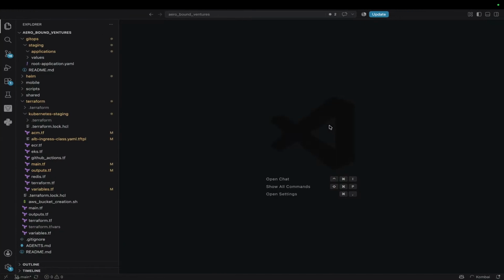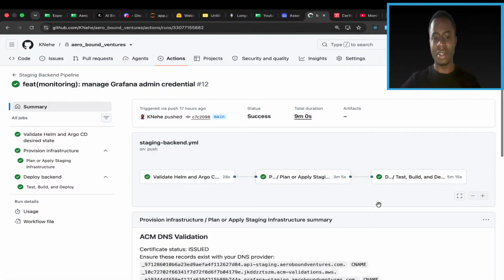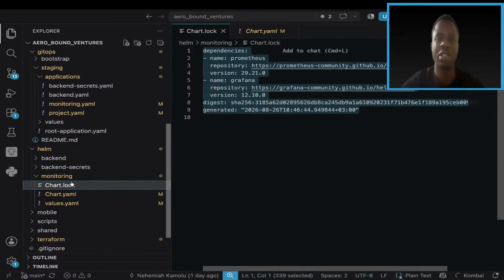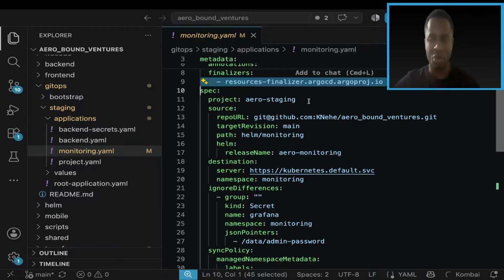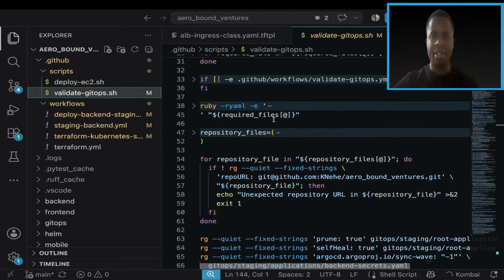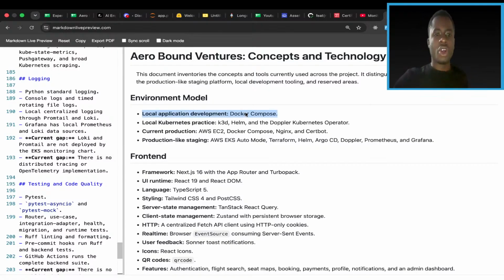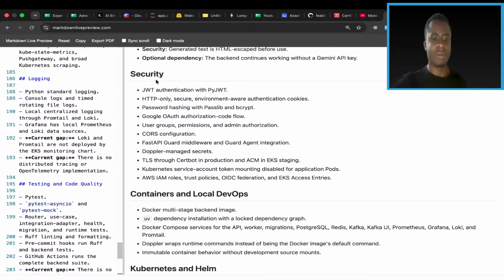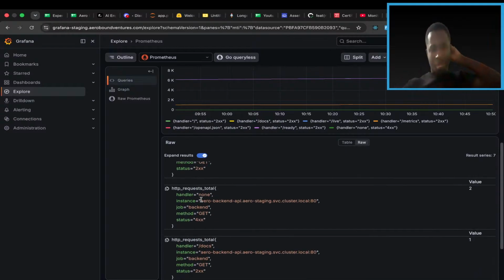Monitoring FastAPI on AWS EKS with Prometheus and Grafana | Flight Booking Engine | Day 108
In the final Kubernetes episode, we add GitOps-managed Prometheus and Grafana monitoring to our FastAPI staging environment on AWS EKS.

We expose Grafana securely over HTTPS, reuse the shared ALB and ACM certificate, manage its admin password through GitHub Secrets, and verify the complete deployment through CI/CD.